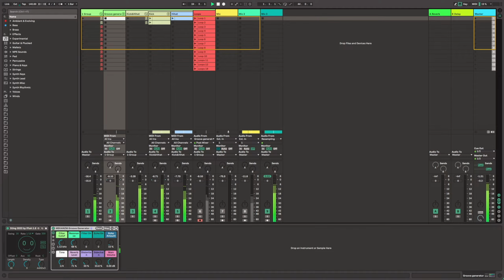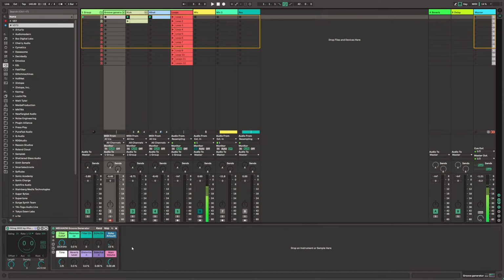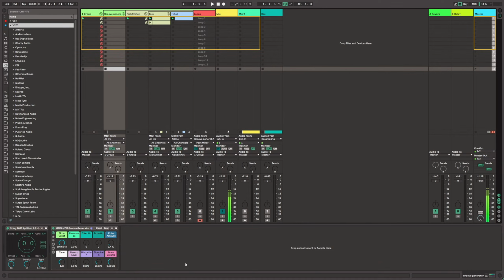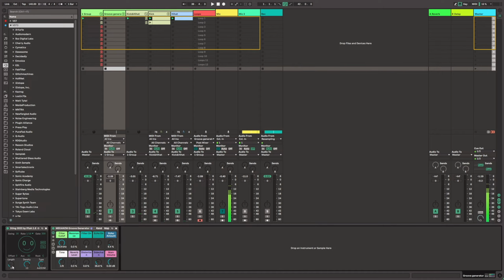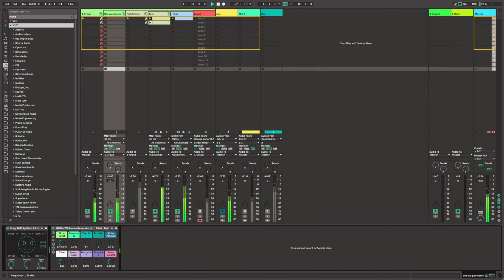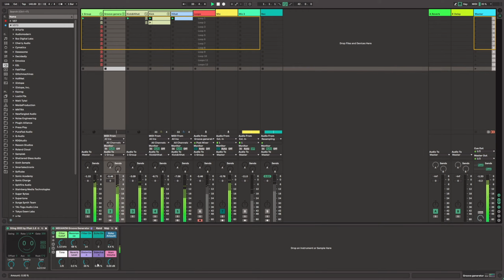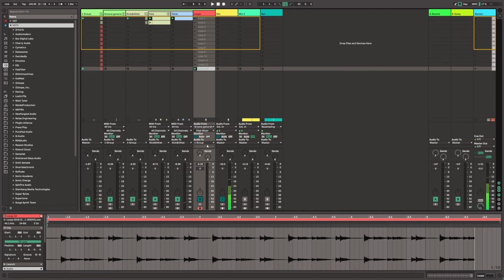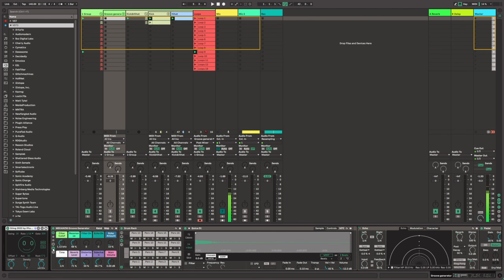Instant Rave / Hardgroove Techno Loops Generator (Free Ableton Live Rack)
In this video I want to show You something I come up recently inspired by one of the comments. A method to instantly generate interesting hardgroove / industrail / shranz techno percussive loops with my instrument rack and free Max 4 Live device. Download it from the link below and have fun!